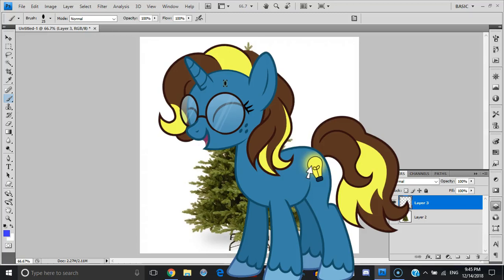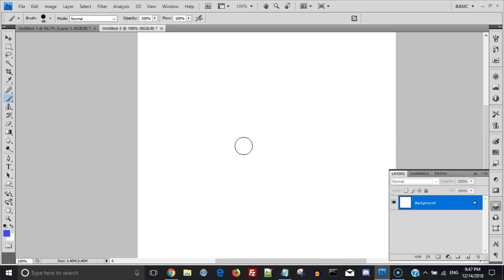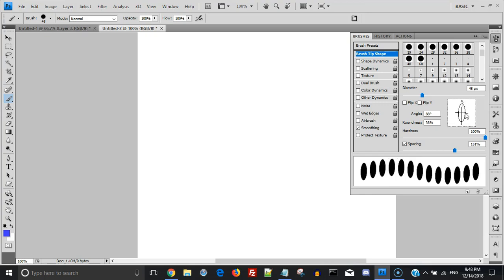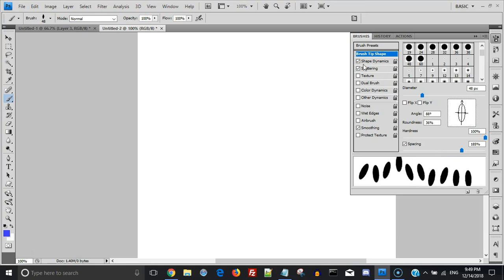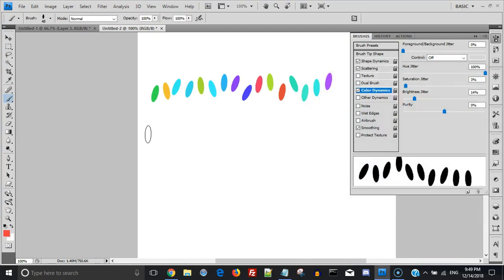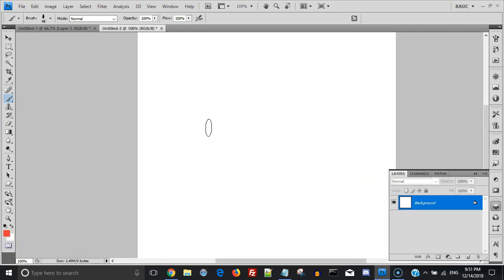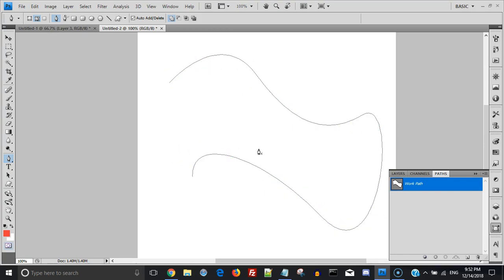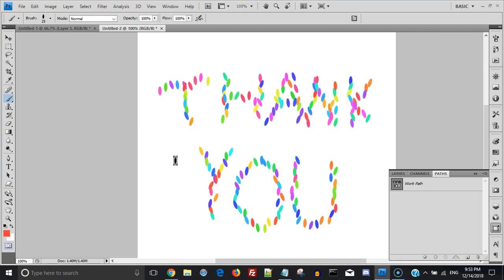Draw Lights with 💡Bright💡 [PHOTOSHOP TUTORIAL]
Please enjoy this completely spontaneous tutorial video I decided to do. Need a little something to brighten up your holiday-themed digital art? Add some custom Christmas light brushes!
Doesn't matter if you're a n00b, this is the easiest way I know to make a string of lights!

▷▷▷ BRIGHT'S LINKS ◁◁◁◁